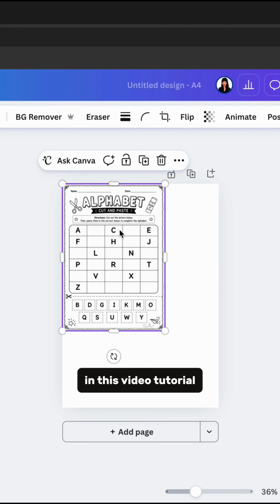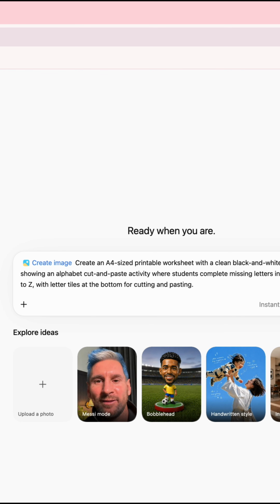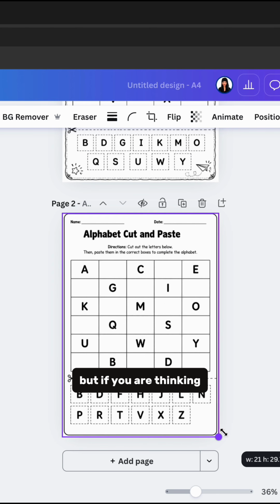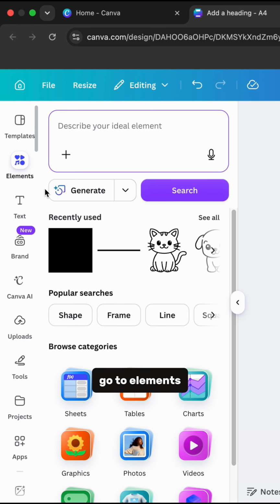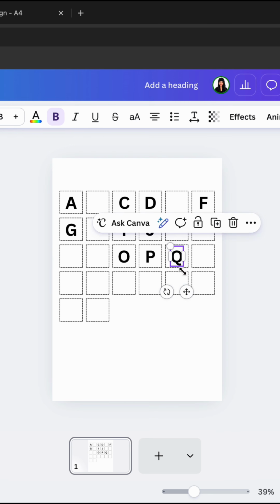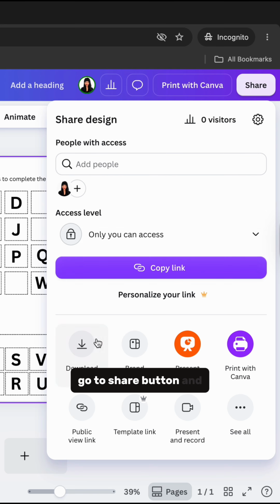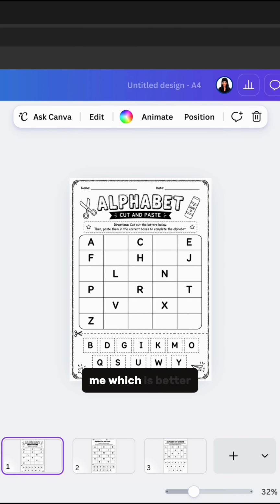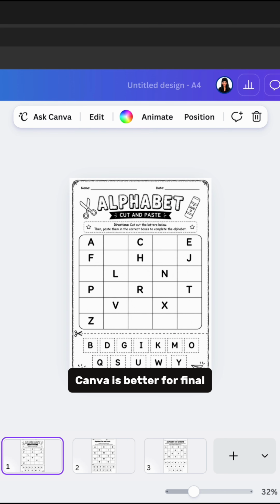How to create cut and paste kids activity sheets in 2 ways using ChatGPT and Canva.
In this video, I will show you how to create cut and paste kids activity sheets in 2 ways using ChatGPT and Canva. ✅

Learn an easy step-by-step method you can use to design, edit, and sell your own digital worksheets. 🫶